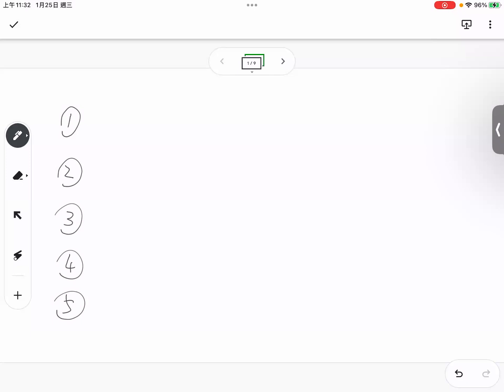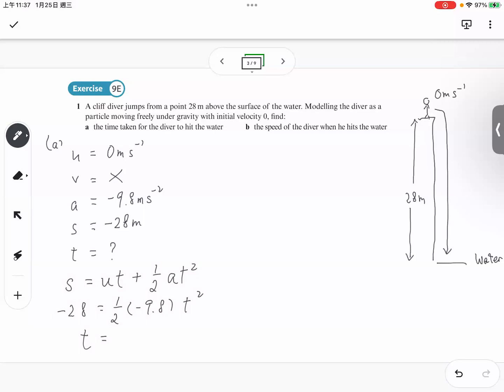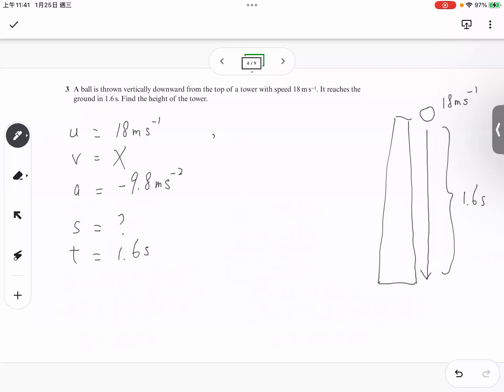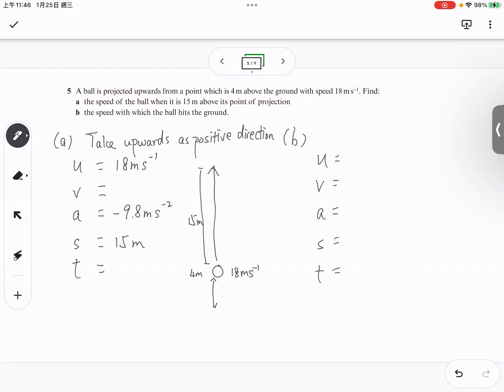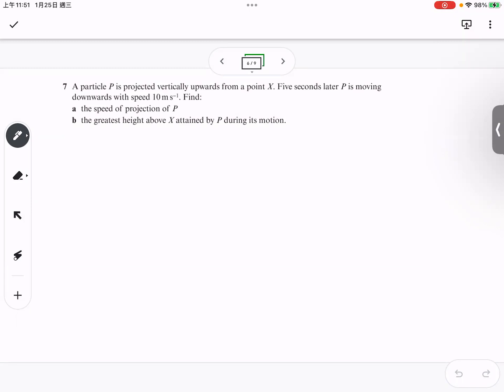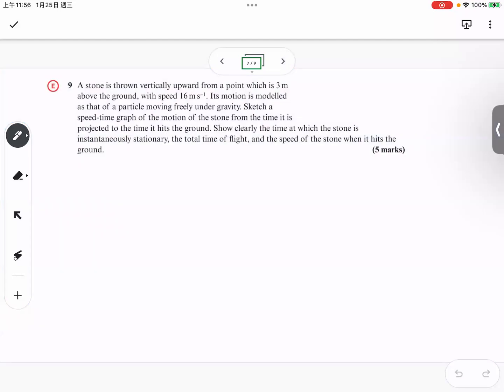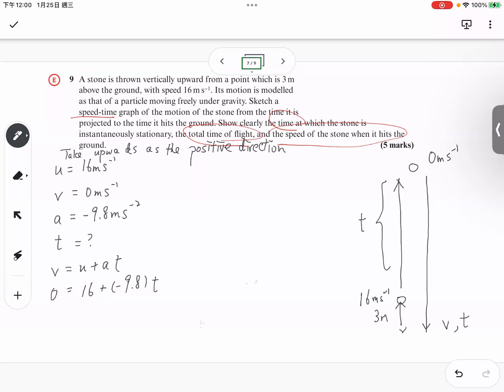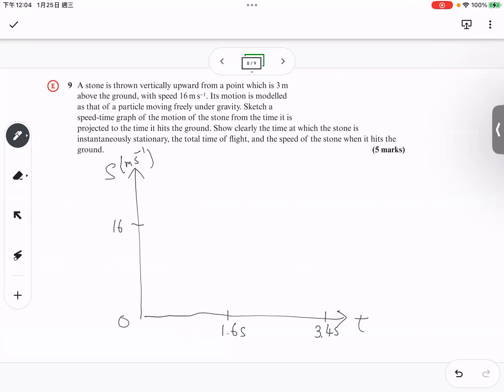Year 12 Vectical Motion under Gravity